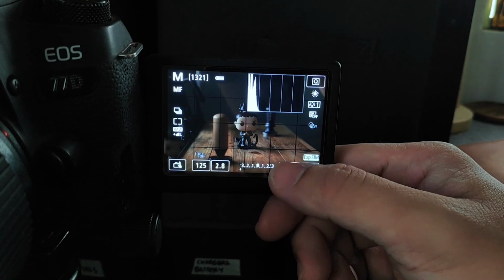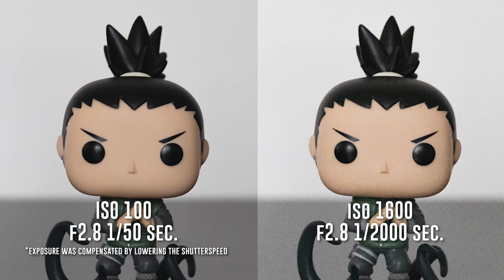Product Photography BASICS | What is Aperture, Shutter Speed, and ISO?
Camera Basics: Understanding the Exposure Triangle for Product Photography

In this video, we explore the key principles of the photography exposure triangle and how to apply them specifically for product photography. We delve into the basics of camera settings such as aperture, shutter speed, and ISO, and how to optimize them to capture stunning product images. Whether you're a beginner or looking to enhance your product photography skills, this tutorial will equip you with the essential knowledge to master camera settings and produce visually appealing product shots.

Camera basics for product photography using flash will be discussed in future videos. Let me know if you're interested in this.

-- LINKS --
► Budget Flash (Amazon)